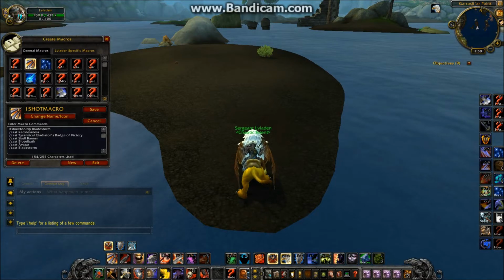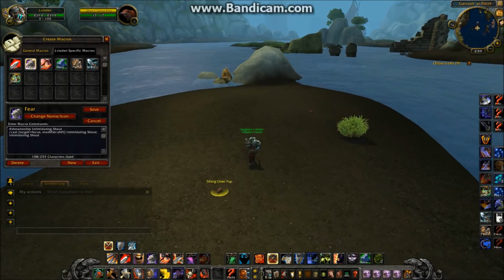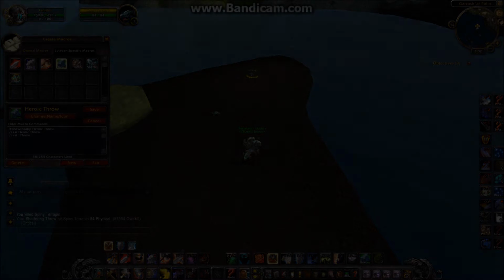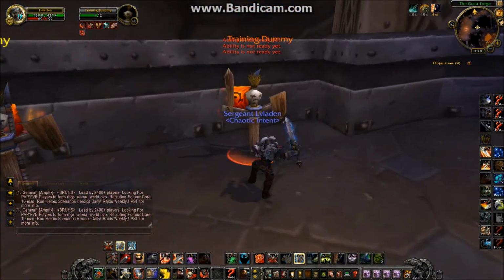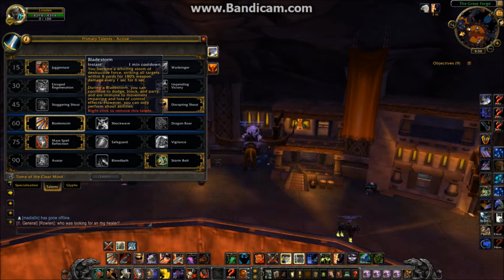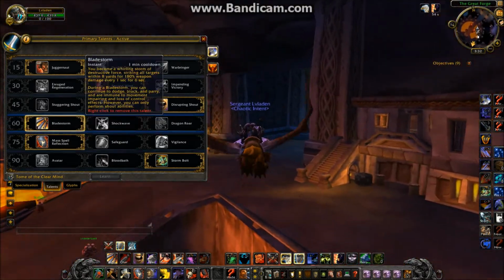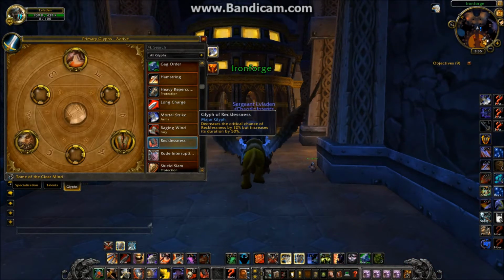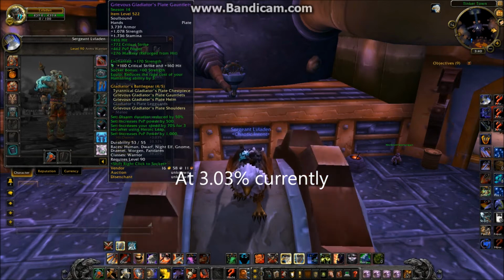WoW 5.4 Arms Warrior PvP Guide: Macros/Rotation/Talents/Glyphs/Stats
Hey guys! My first pvp guide for arms warriors in 5.4! Music is Ephixa- NBD mixtape :)